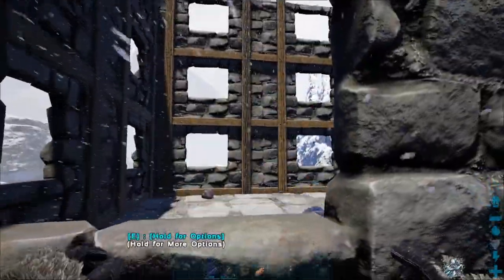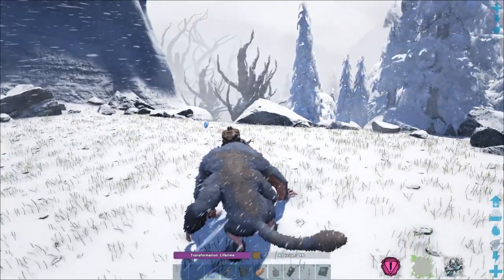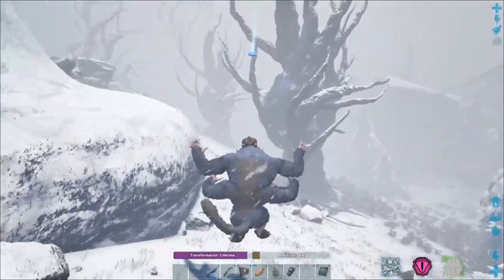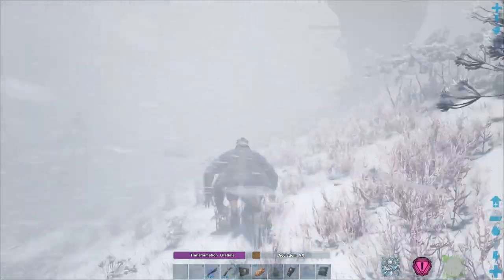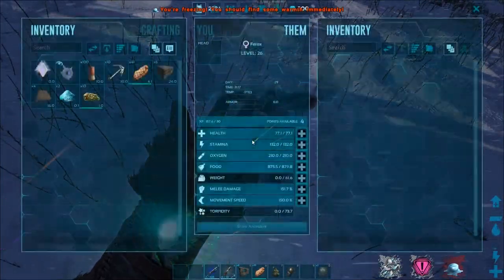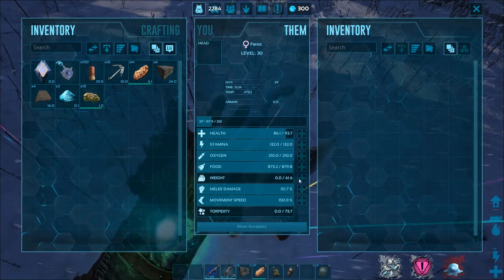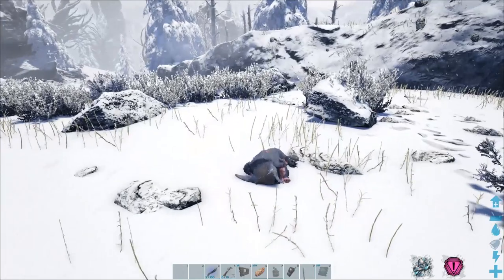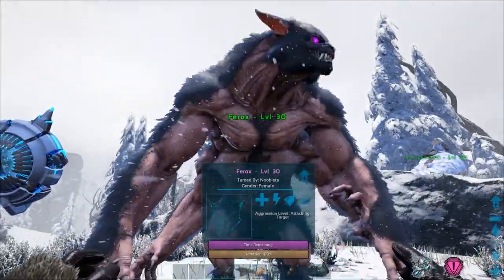ARK GENESIS (Unofficial) How To Tame A Ferox With Flyer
I show you how to tame Ferox on Genesis (Unofficial) and where to find them.
Learn how to tame to tame Ferox, how to use them and what they can do.
NOTE: It seems that you cannot ride Flyers on Official Server so this can only be done on Unofficial ones.